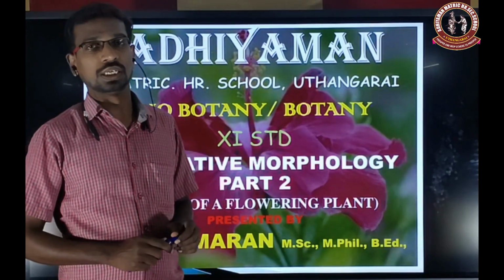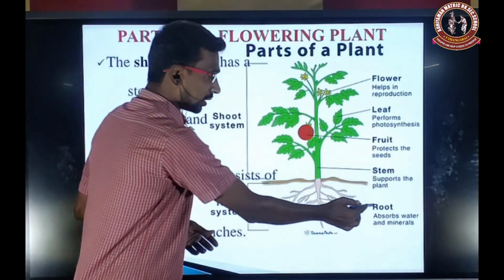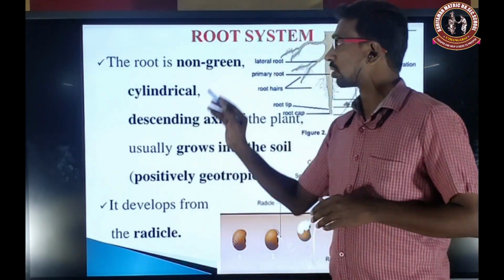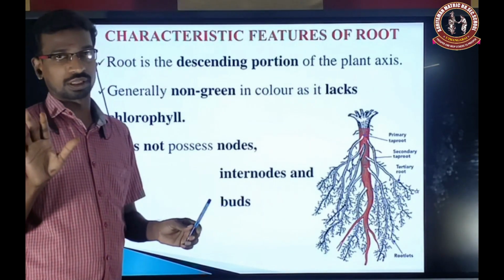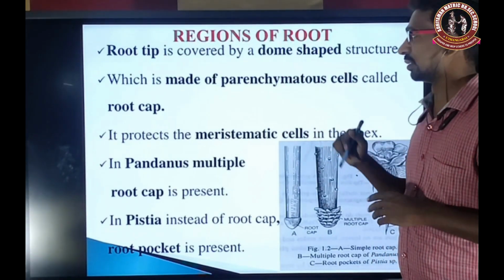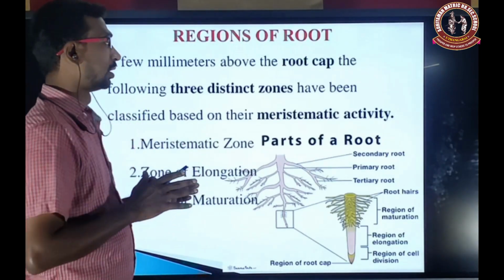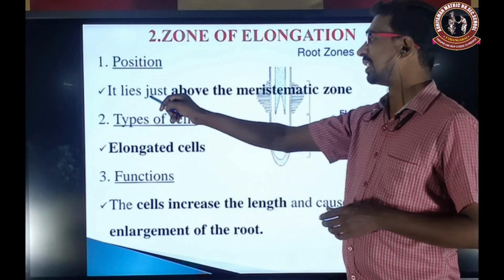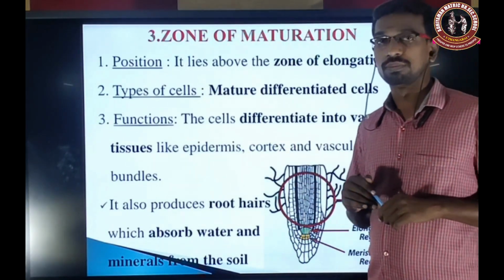ADHIYAMAN MATRIC HR SEC SCHOOL CLASS 11 BIO BOTANY EM CH 3 VEGETATIVE MORPHOLOGY PART 2